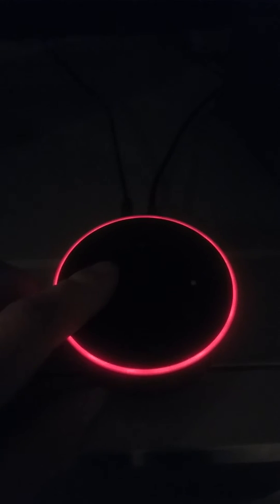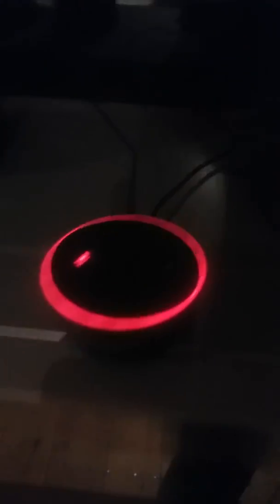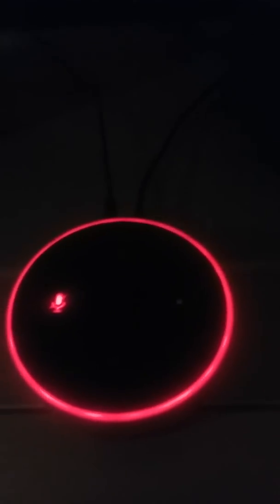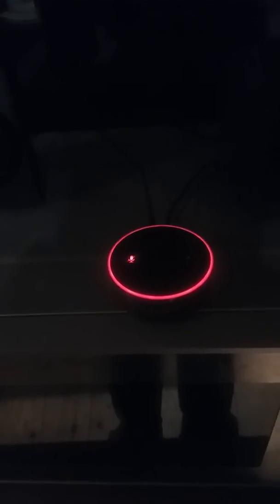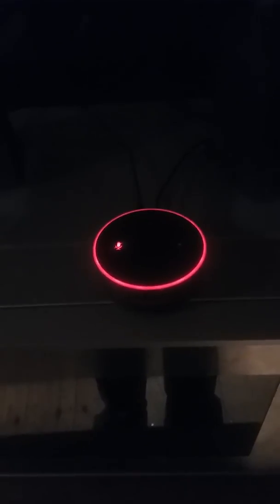Alexa is dead I have to plan the funeral